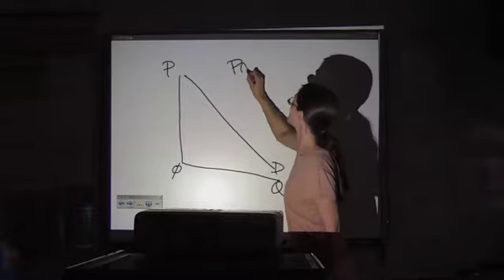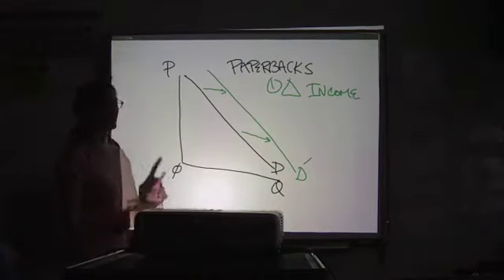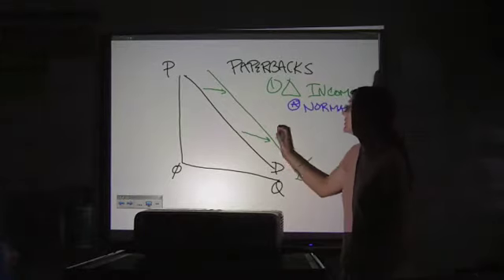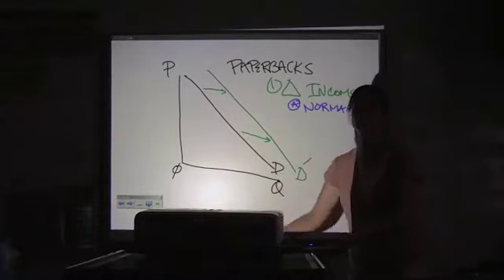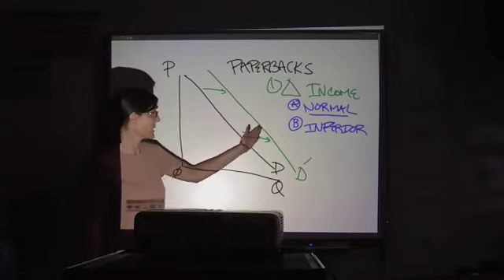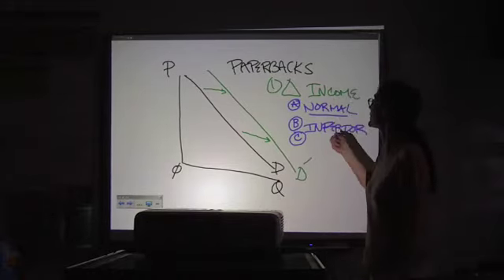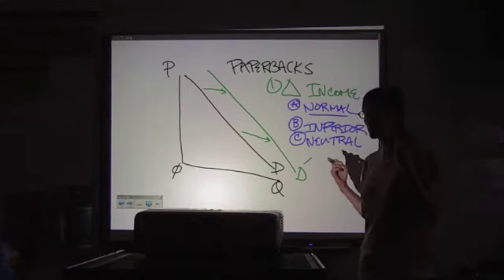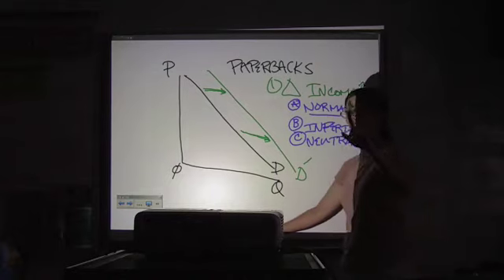AP Macroeconomics Unit I - Part 3c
Factors affecting demand - income; normal, inferior, and neutral goods.